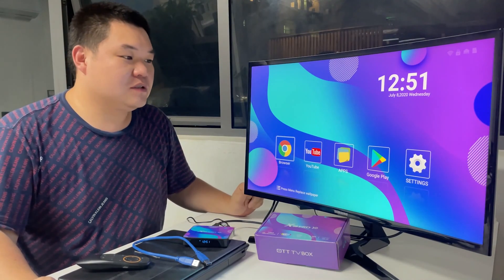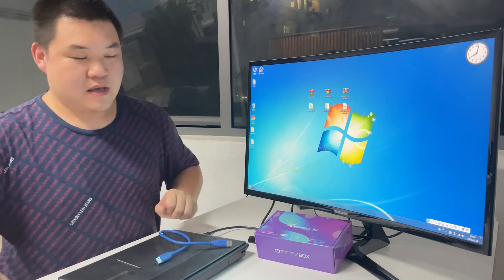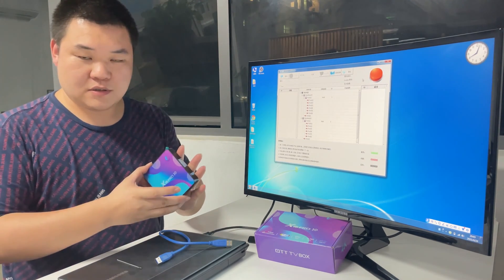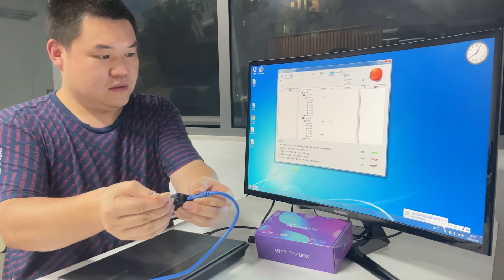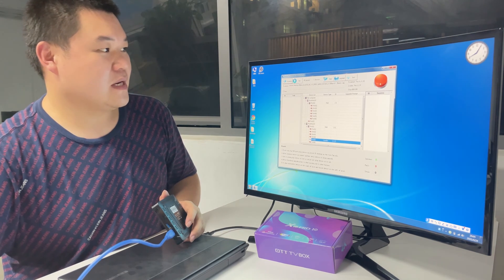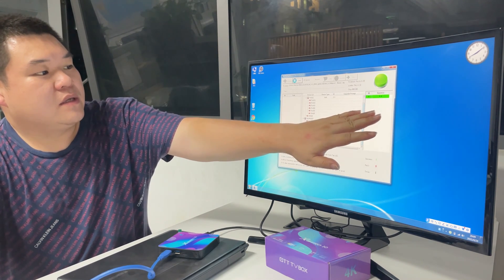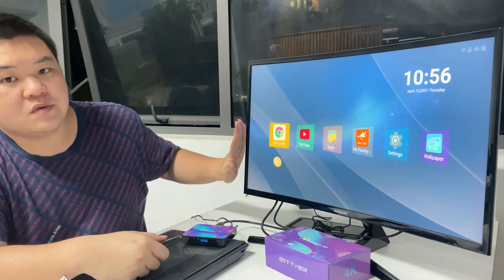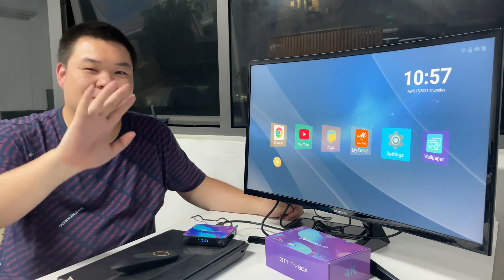X88 Pro 10 Android 11 Firmware Update Tutorial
About @BOBLAUNCH
Your go-to destination for Android device reviews, in-depth accessory insights, and expert solutions. Dive into the world of Android with us!